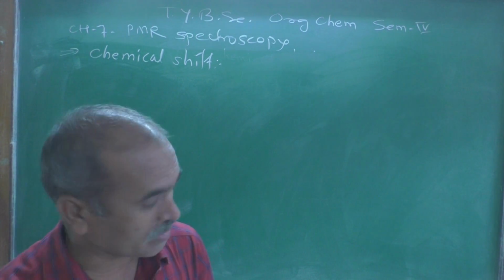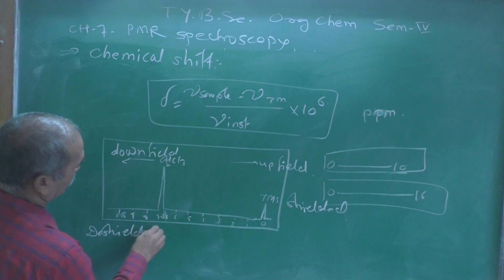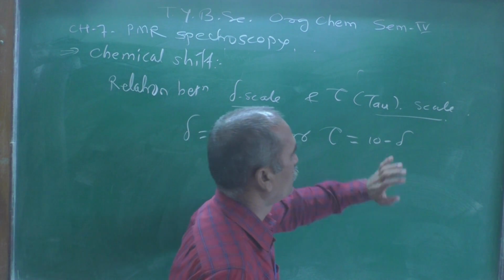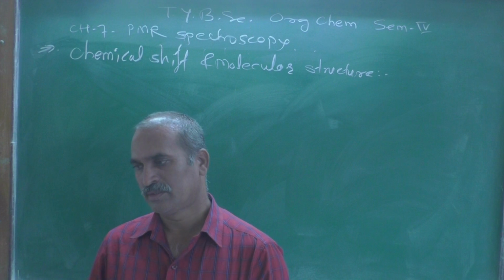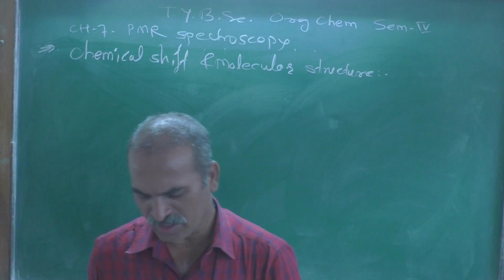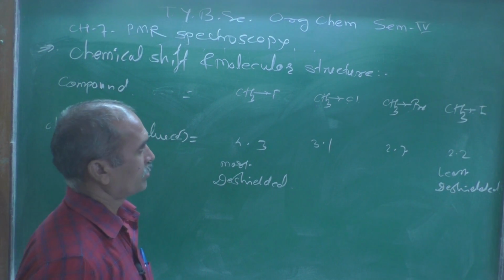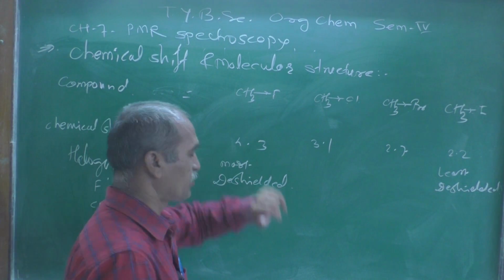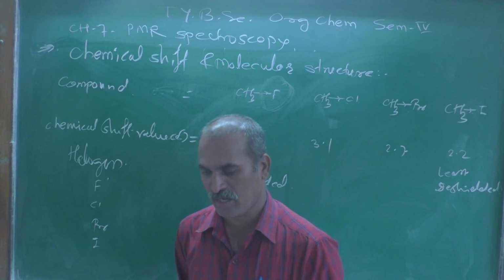Lect-9 T.Y.B.Sc. Sem-IV CH-7 PMR Spectroscopy